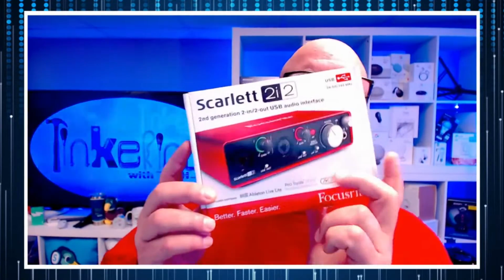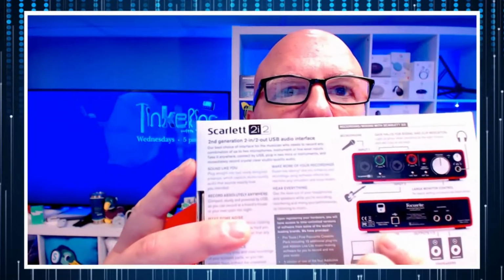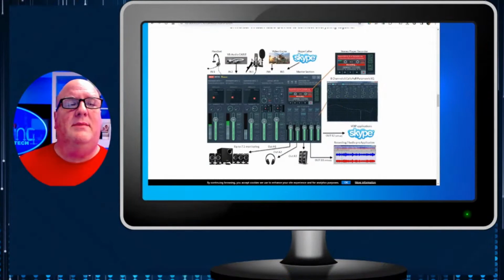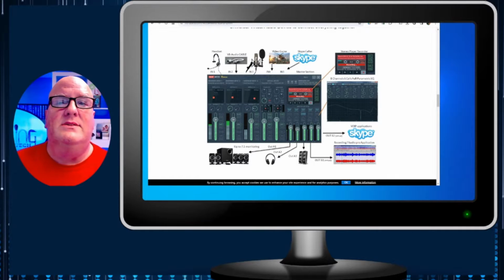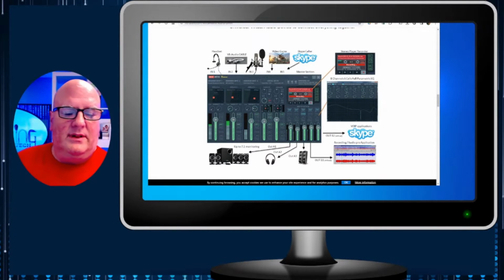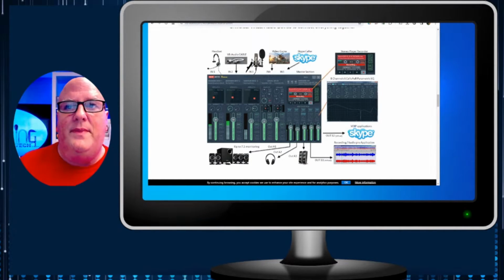Using an audio interface to go live